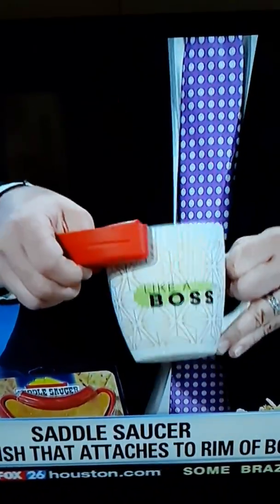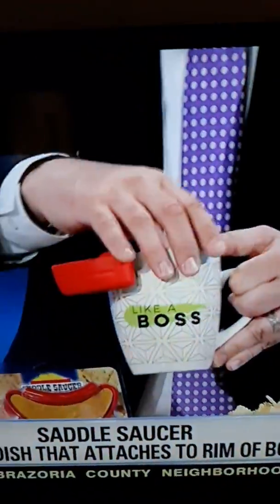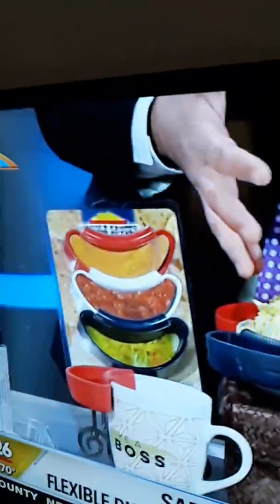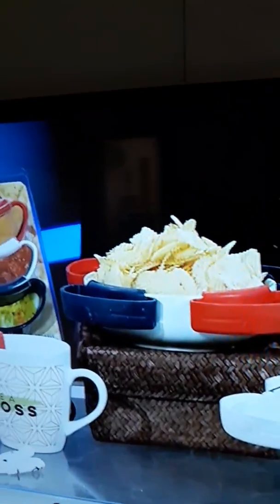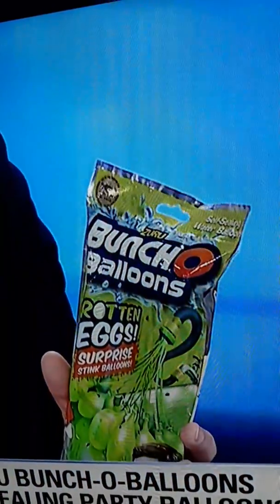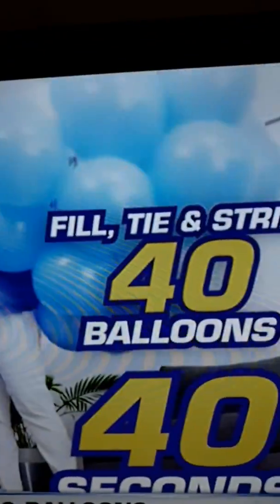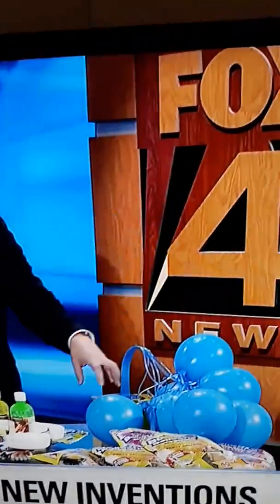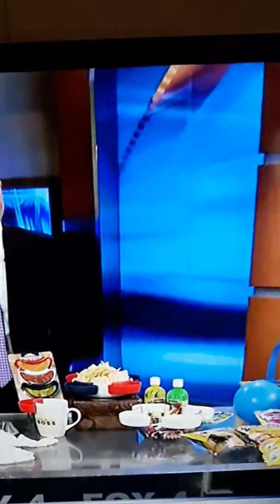STEVE NOVIELLO GREAT INVENTIONS